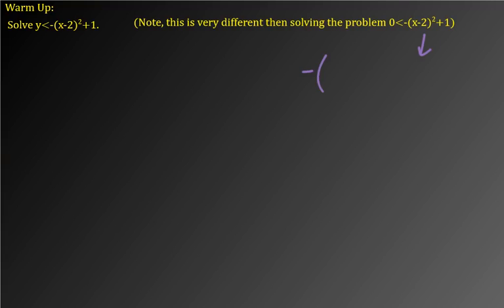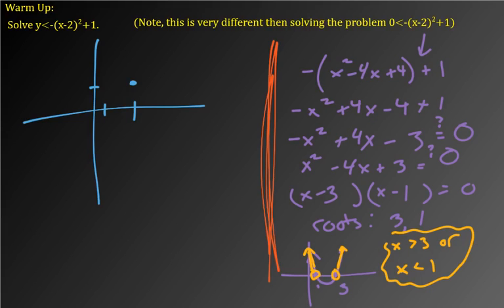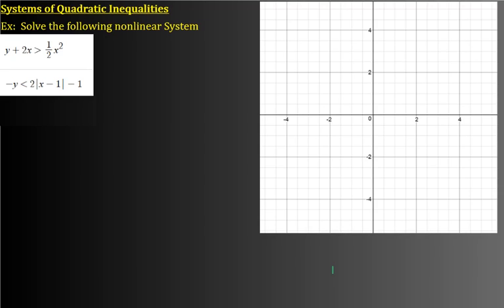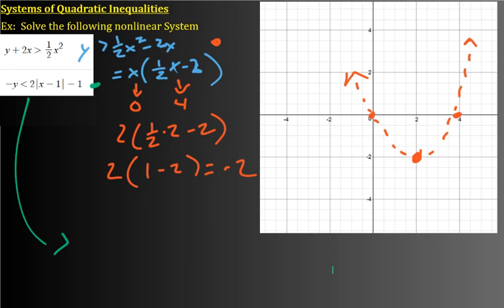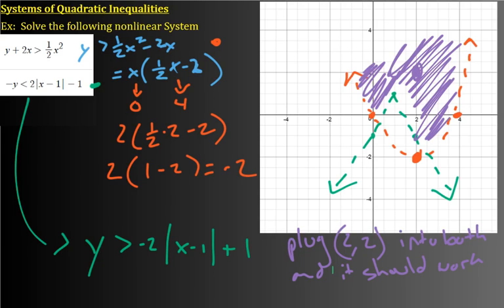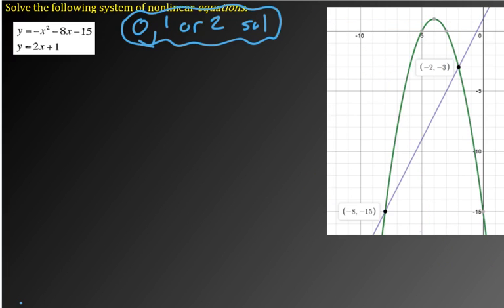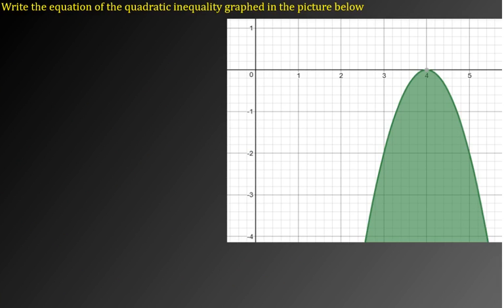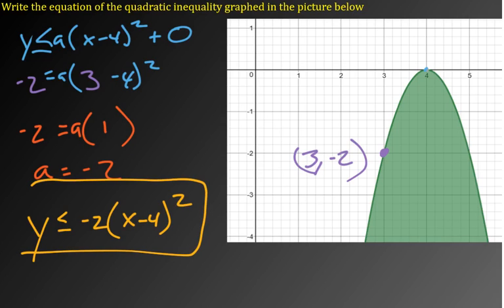Ch 4.11 - Algebra 2 - Systems Of Nonlinear Equations And Inequalities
In this video we discuss how to go about solving systems of inequalities and equalities involving quadratics.